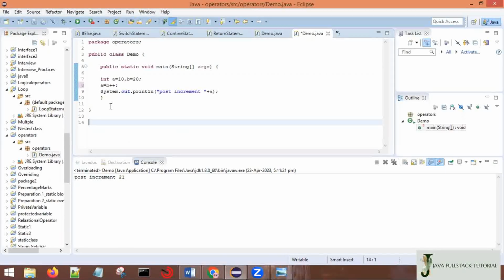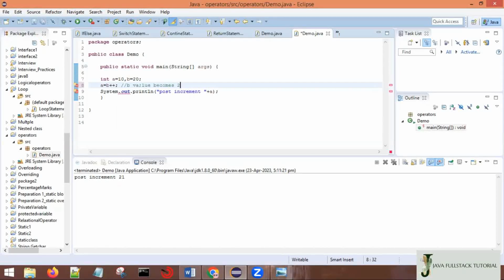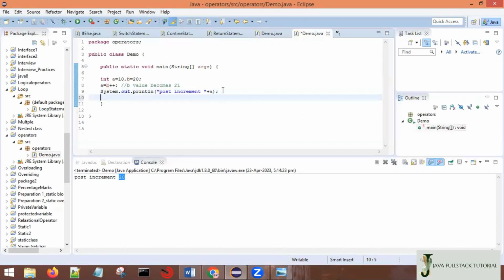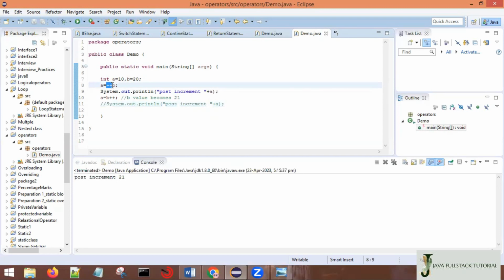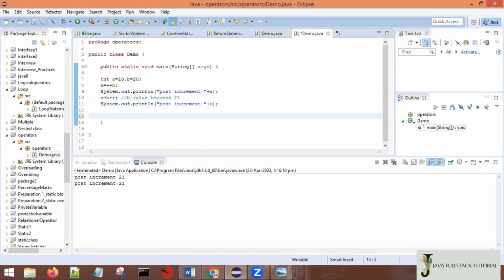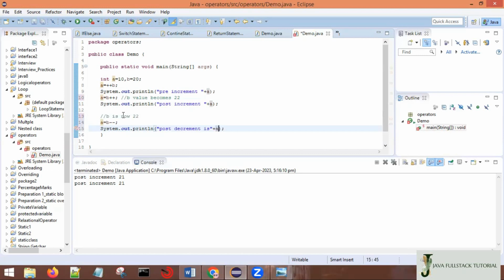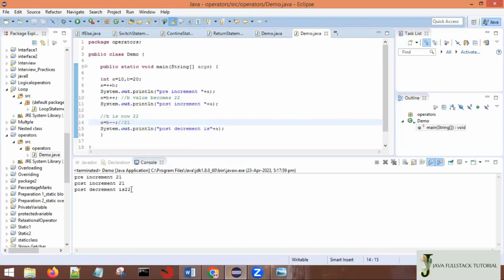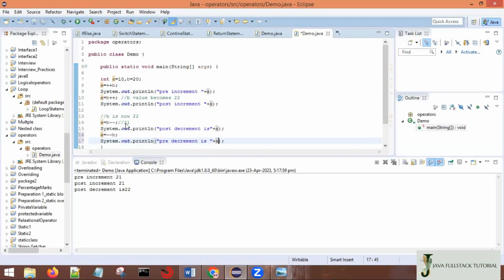java tutorial for beginners || JAVA Increment & Decrement OPERATORS || JAVA DAY-2 PART-3